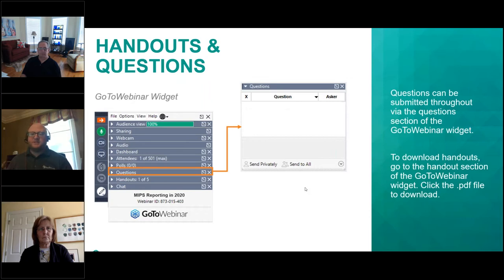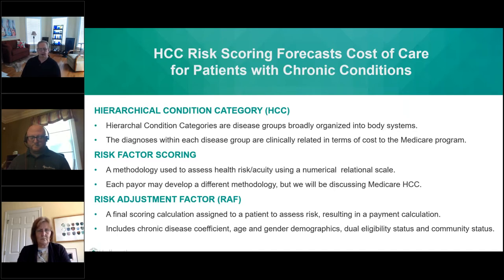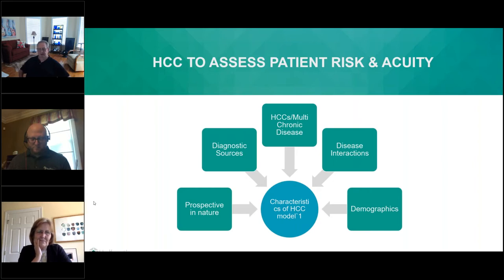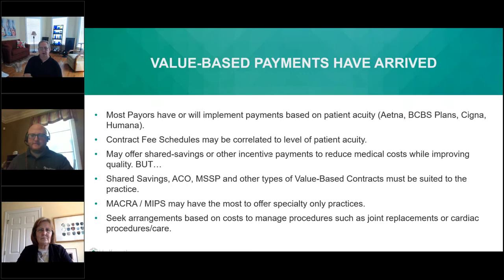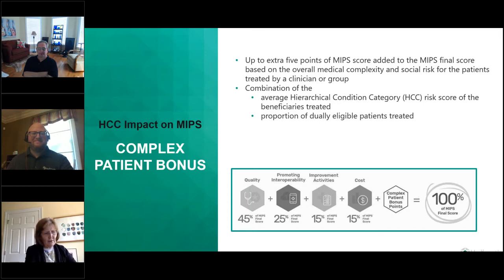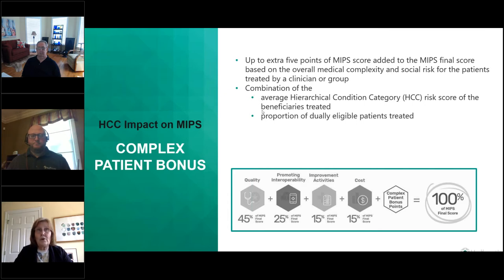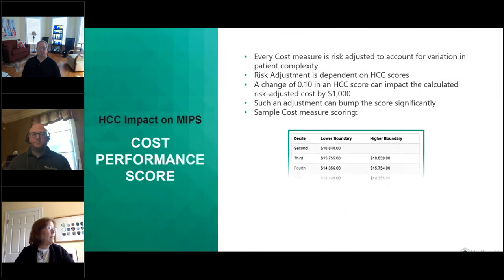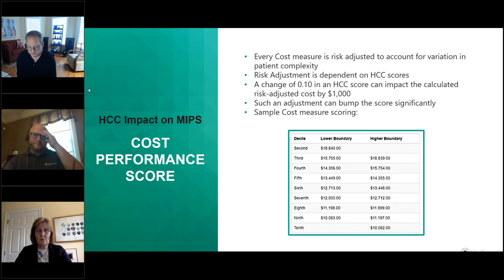How to Improve Your HCC Scoring